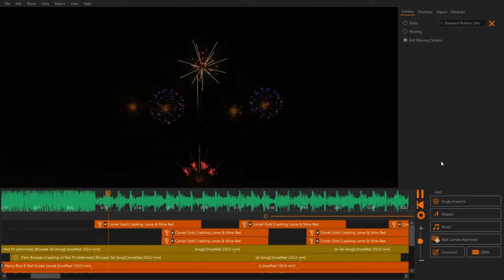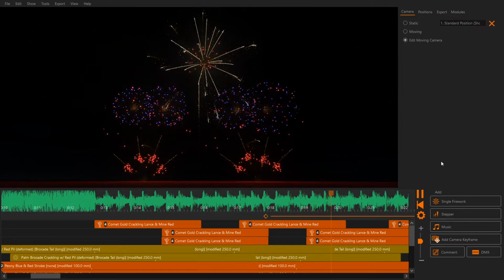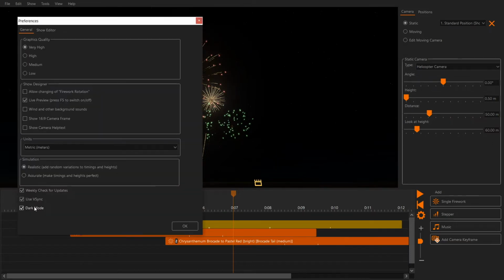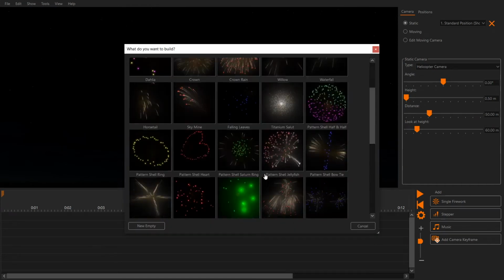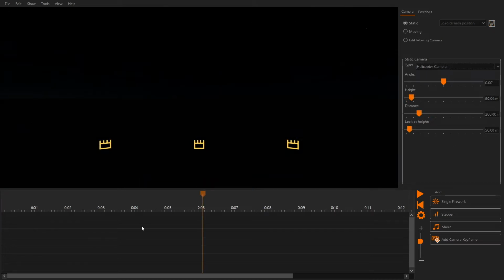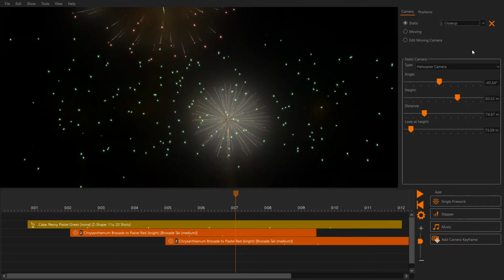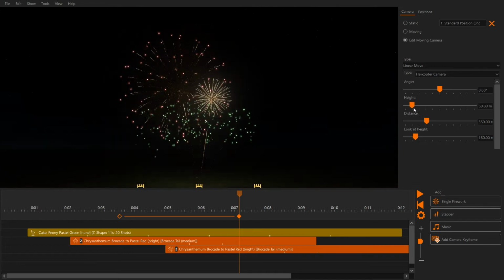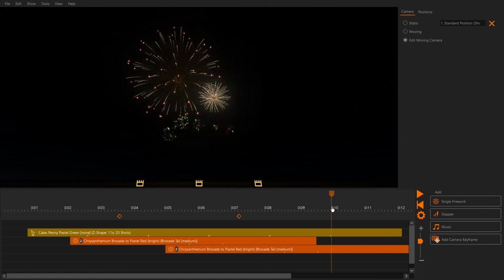FWsim Fireworks Simulator 3.4 - Dark Mode, New Camera Controls and more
FWsim v3.4 looks better, is easier to use and has several new features that will allow you to create even better digital fireworks shows.

➔ New Dark Design
➔ Fullscreen Mode
➔ New Camera Animation System
➔ Saving and Loading of Camera Positions
➔ New Top-Down Camera
➔ Improved "Create New Effect" dialog
➔ Several improvements for pyro professionals using FWsim Pro - these will be announced in a separate video shortly.